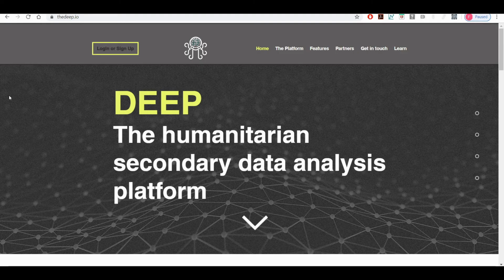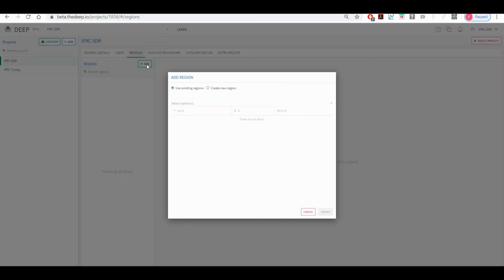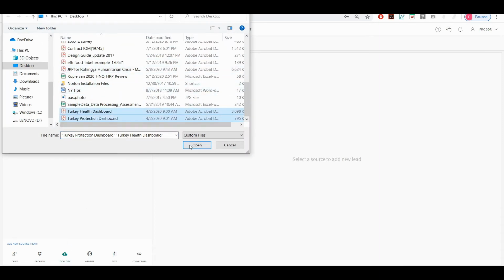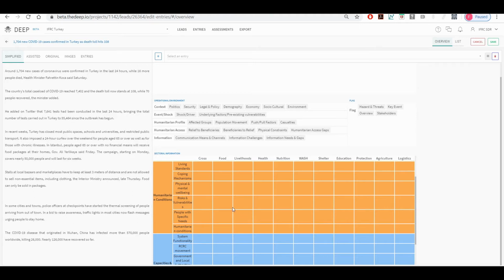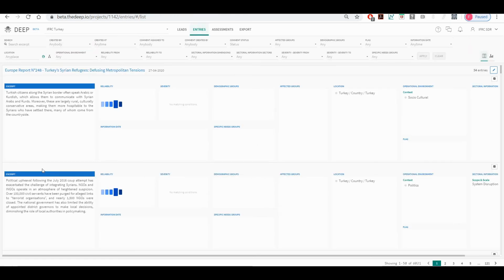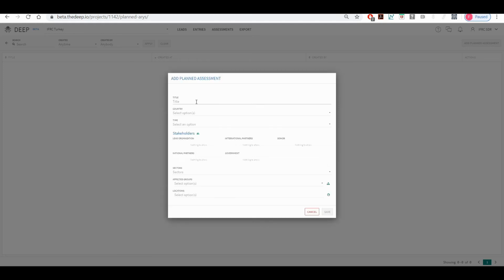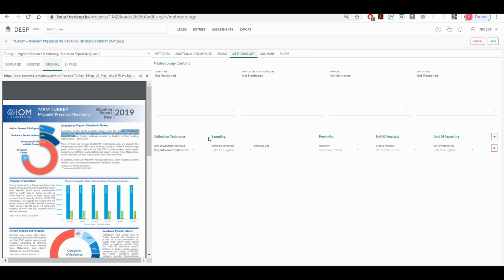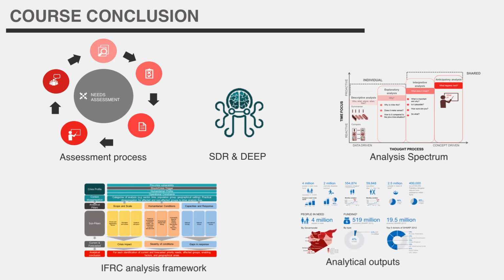Secondary data review and analysis - Lesson 4